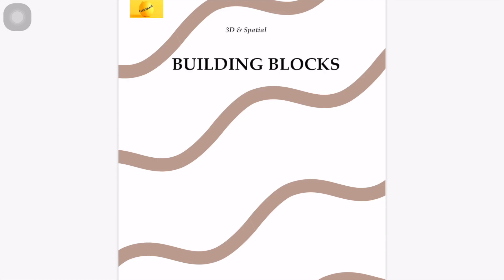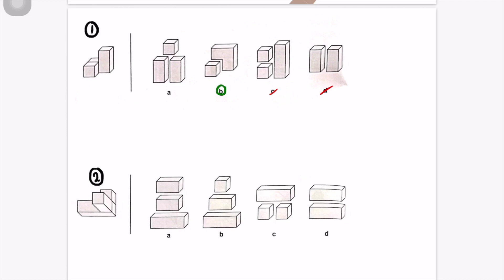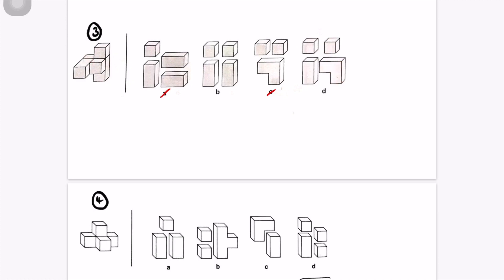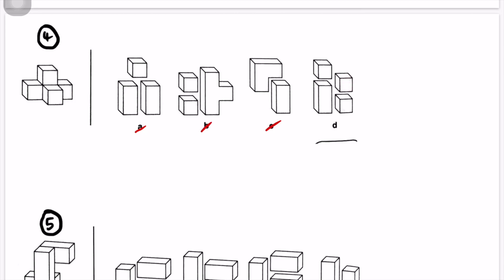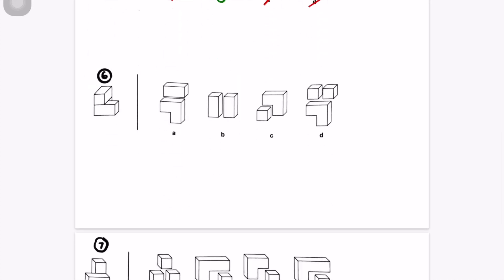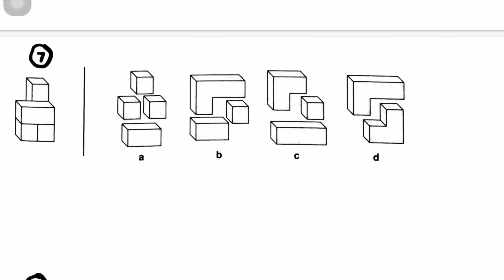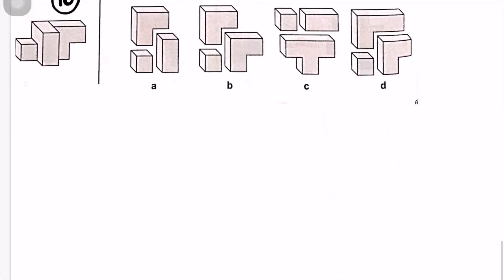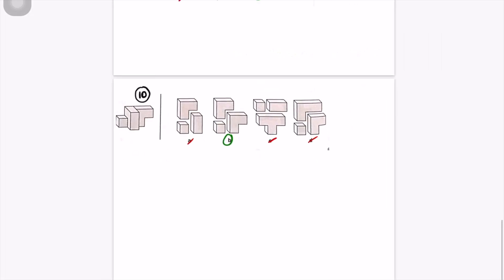11 Plus Non Verbal Reasoning - 3D & Spatial (Building Blocks) walkthrough | Lessonade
❤️ In this, we are going to solve the 'Building Blocks' topic from 3D & Spatial of 11 plus non verbal reasoning with Lessonade.
👉This will be helpful for your 11 plus exam preparation, 11 plus non verbal reasoning, 11 plus 3D spatial, 11 plus spatial exams.